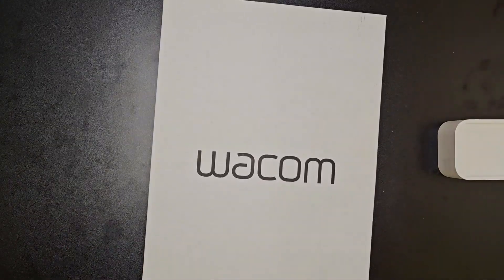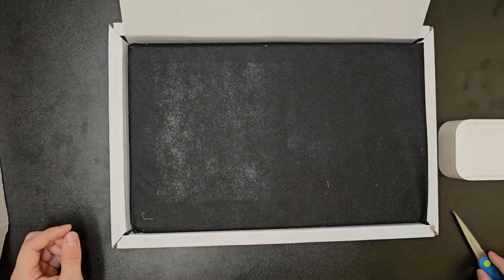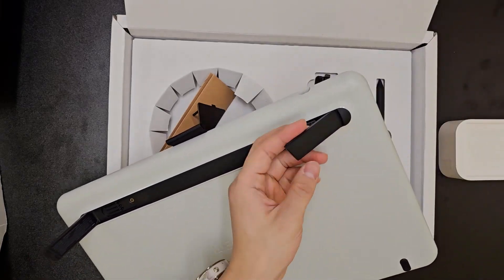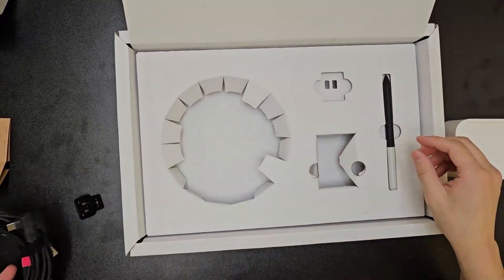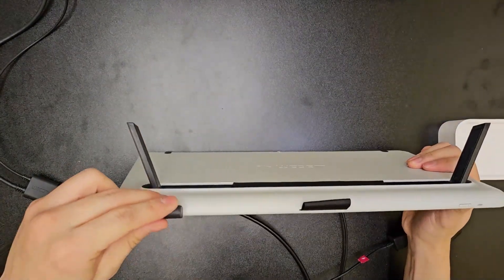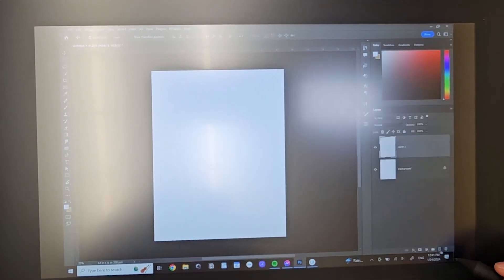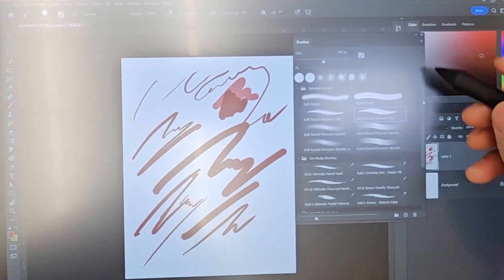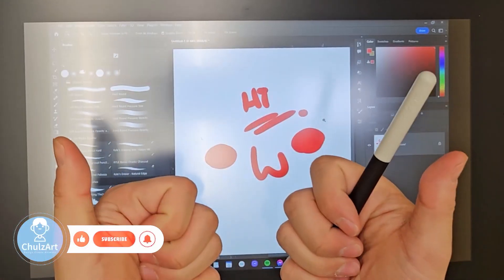Used Wacom One tablet from Ebay...Worth it?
Today I got used Wacom One from Ebay Wacom Official Outlet.
Let's see if the product will hold it's value even as a used tablet.

What product should I review next?